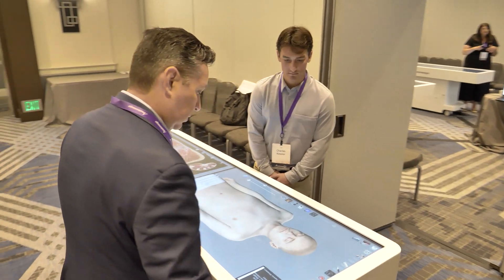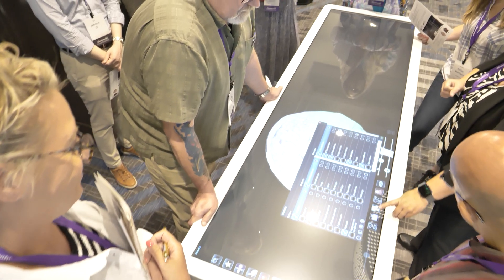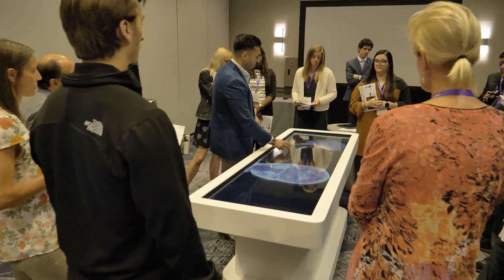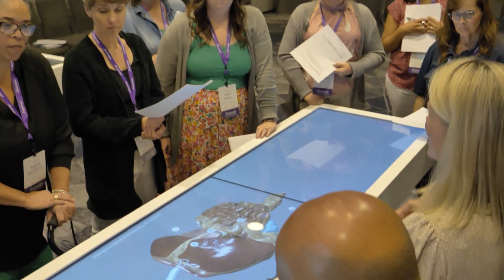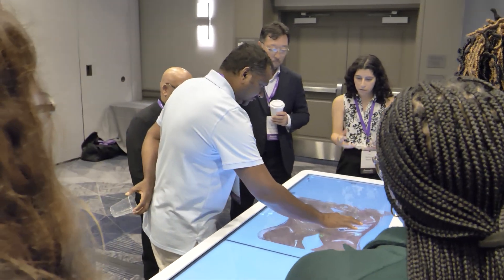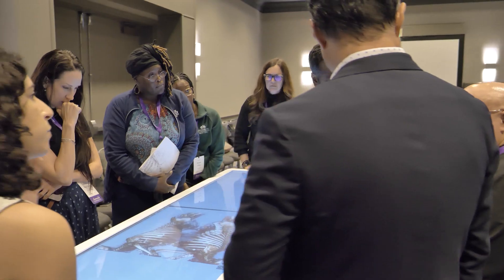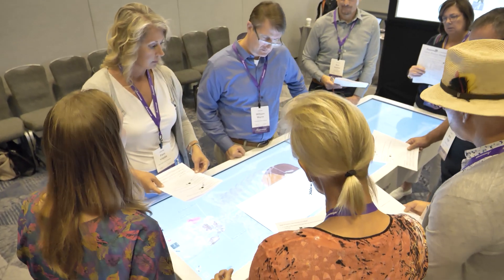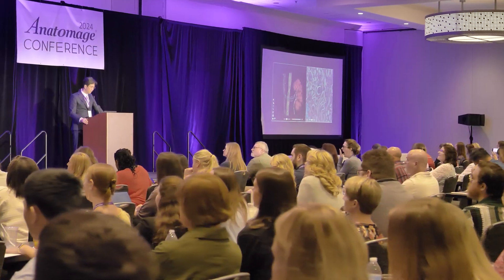Register now for the Anatomage Conference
Registration is officially open for the 2025 Anatomage Conference, where healthcare and science educators come together to explore the latest advancements in medical education and technology.

Join us July 10 & 11 in Santa Clara, CA for:
- Hands-On Workshops: Learn proven strategies to boost your anatomy & science teaching
- Cutting-Edge Technology: Be the first to see new Anatomage products & features
- Professional Development: From beginner to advanced training, gain valuable skills to enhance your teaching

This is the place to be for sharing ideas, discovering new tech, and advancing the future of healthcare and science education. Don’t miss out—register now